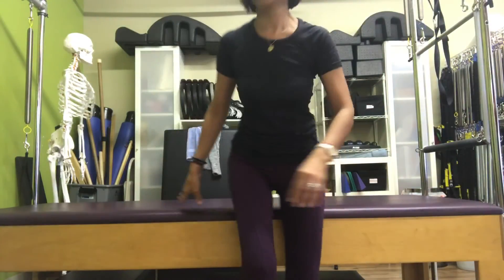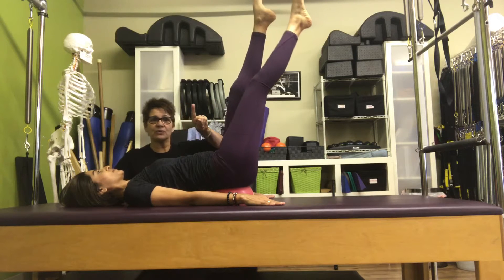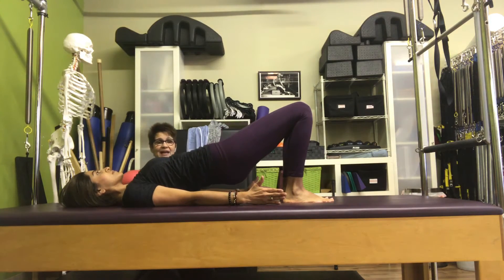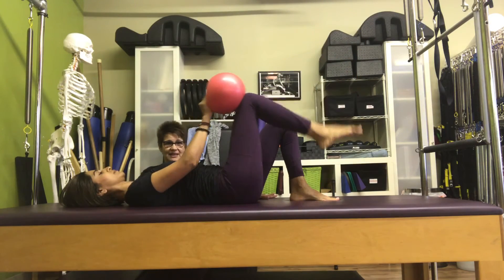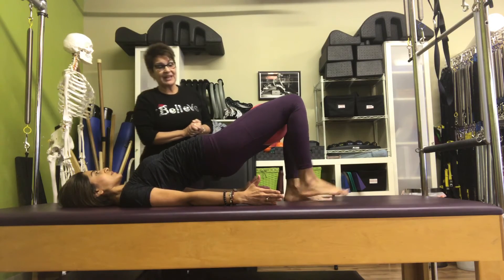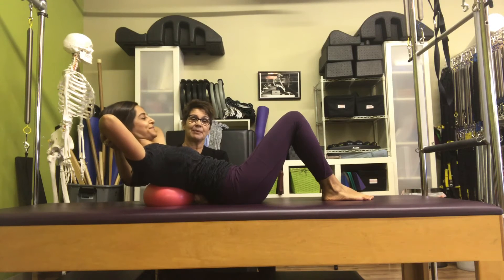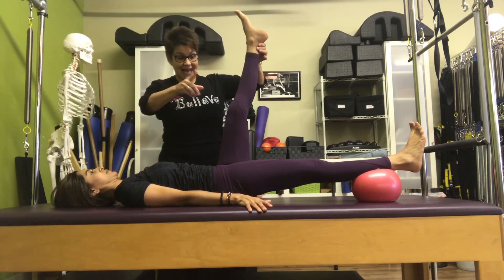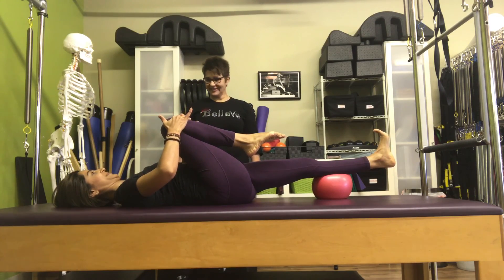Happy Holidays-Christmas Ball Class with Karen Sanzo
Take a few minutes off during the busy holiday season with this quick but challenging ball class to rebalance and re energize your body. You will feel the awareness in your entire body, be grounded through your feet & lengthened throughout your entire spine. Have a happy holiday!